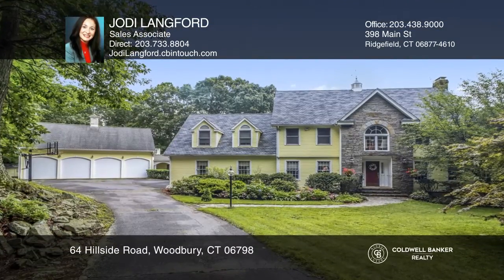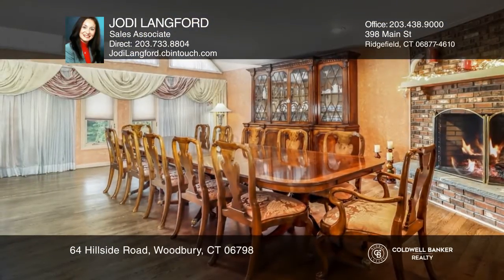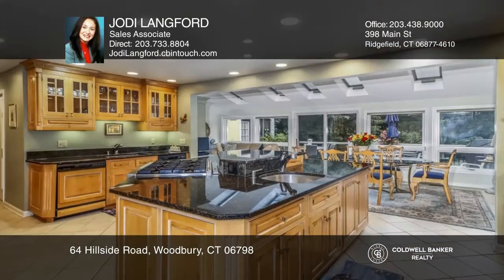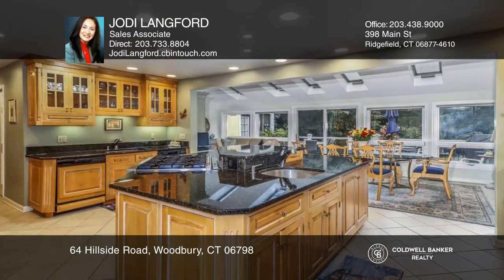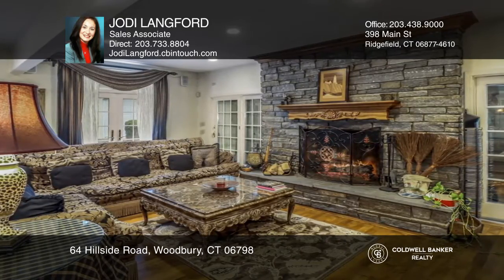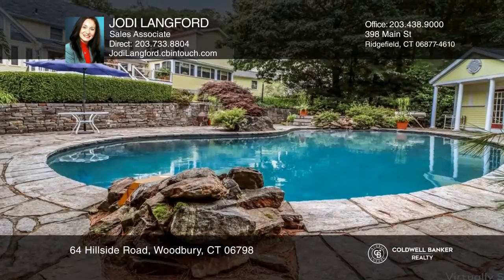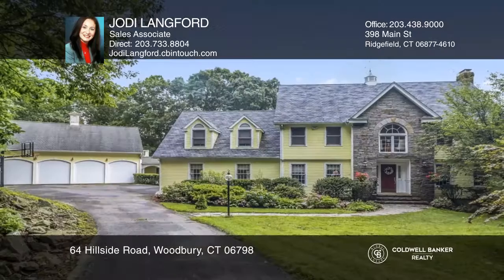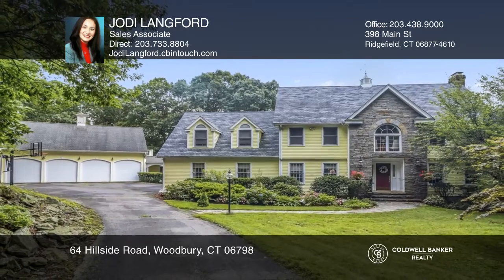64 Hillside Road Woodbury, CT | ColdwellBankerHomes.com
64 Hillside Road, Woodbury, CT

Luxurious, secluded country estate with pool. You will fall in love with this custom-built colonial that leaves nothing to be desired. Set back on quiet country road in historic Woodbury, CT this home is on about 4.42 verdant acres and offers privacy and a beautiful New England landscape. The first